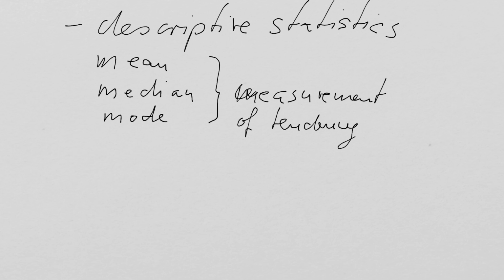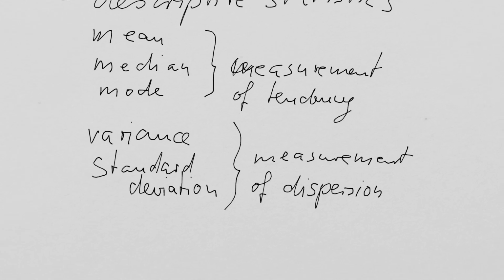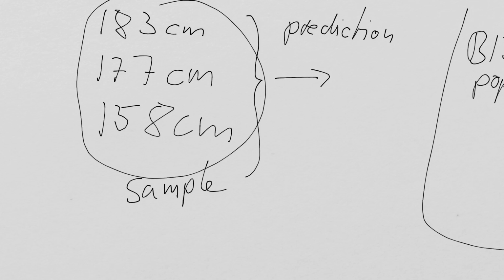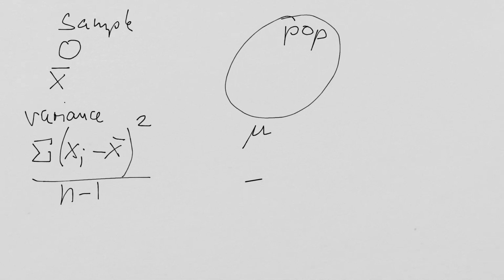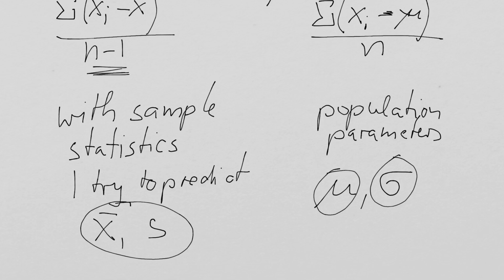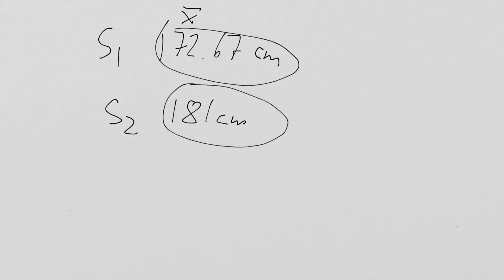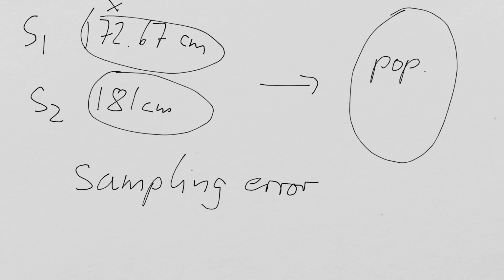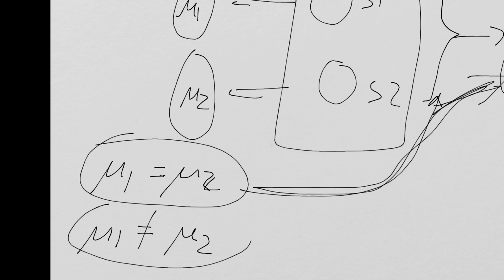Week 7 2017 skills inferential statistics intro